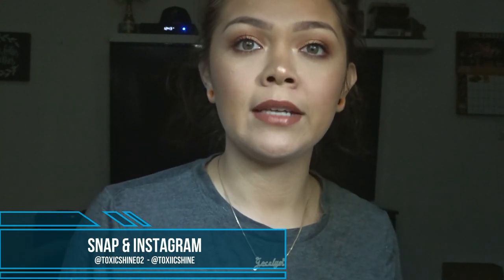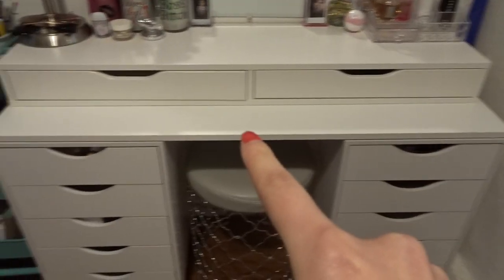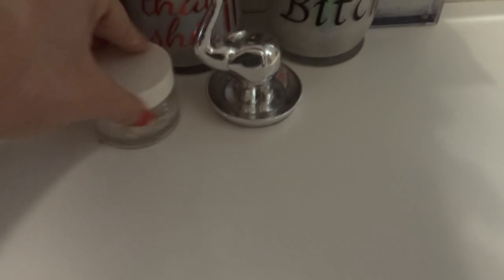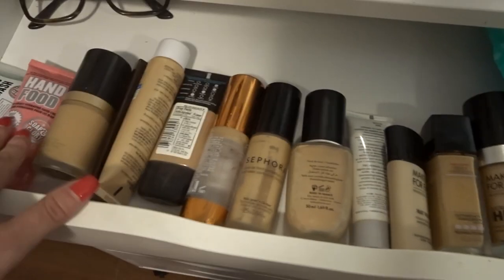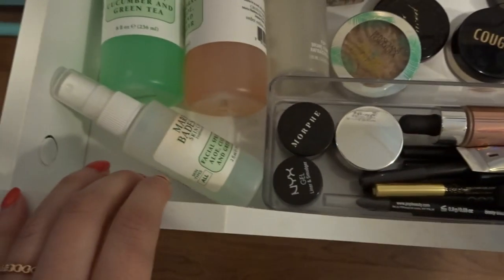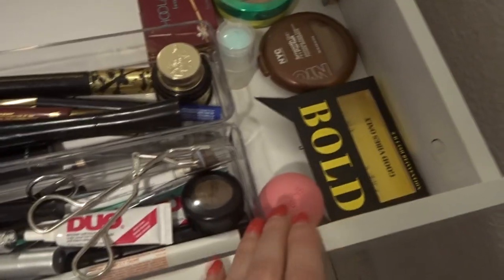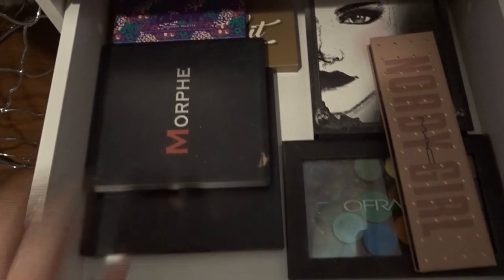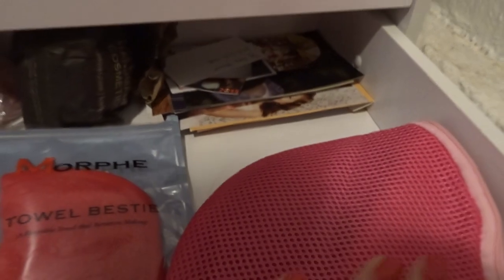Vanity Set Up | DIY Vanity | SimplyRare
Hello Beauties,
Today I am showing you guys the progress of my vanity.
I hope you all enjoy and leave me any questions you may
have in the comments.
Much Love,
Jocelyn.

STOOL: Hobby Lobby
TABLE: Lowes Home Improvement
TOP DRAWERS